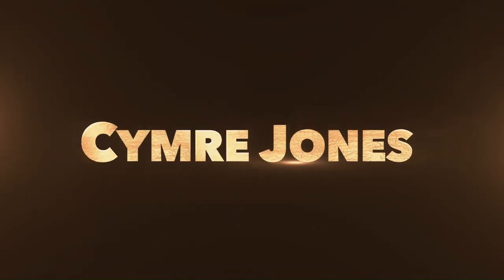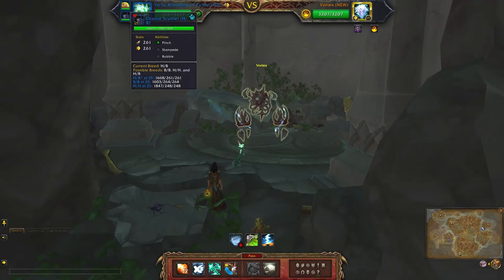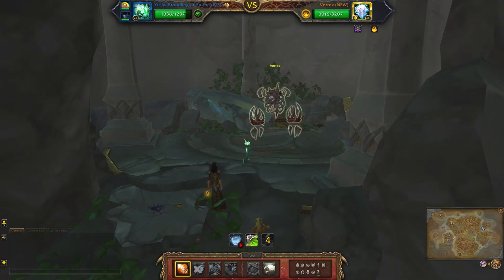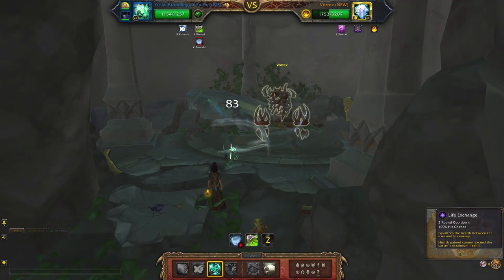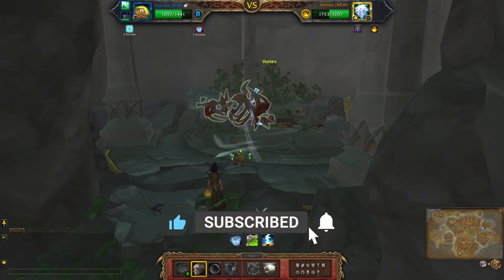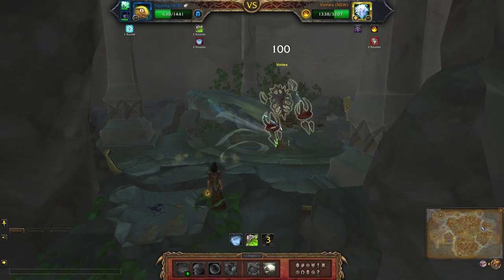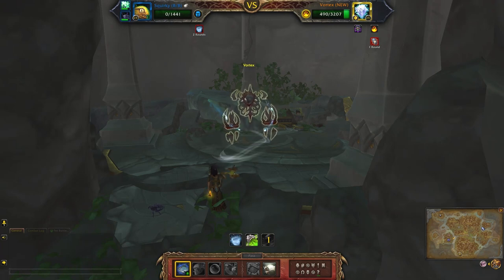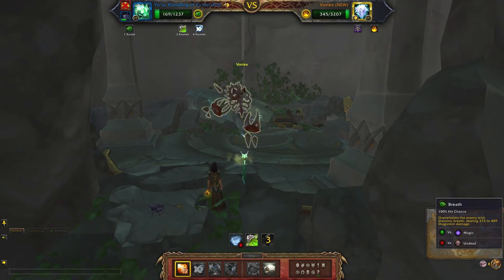Vortex (Legendary Pet Battle) - Forbidden Reach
How to defeat Vortex as a legendary boss for the pet battle world quest Cutting Wind.